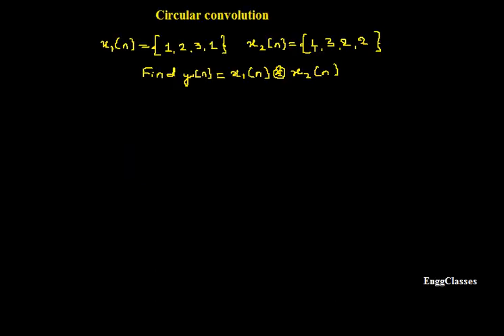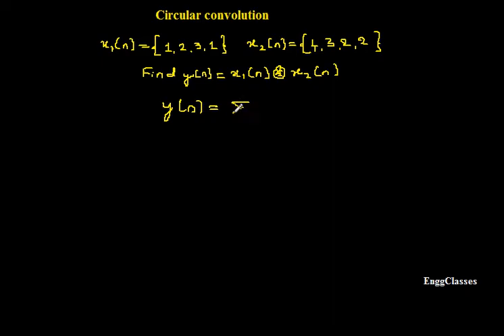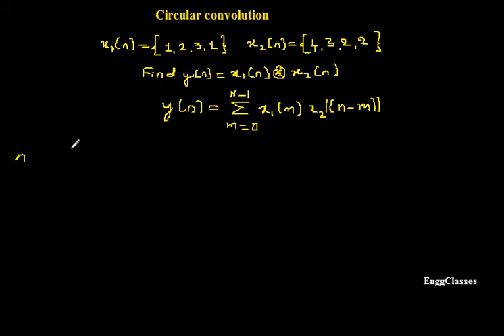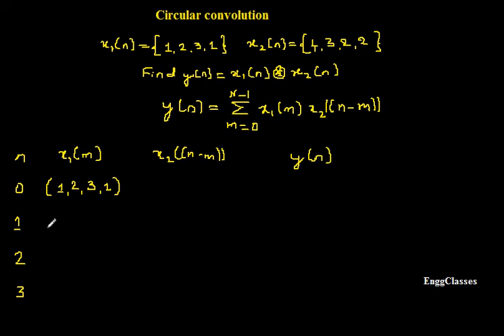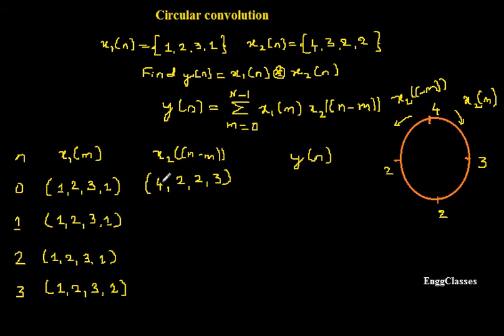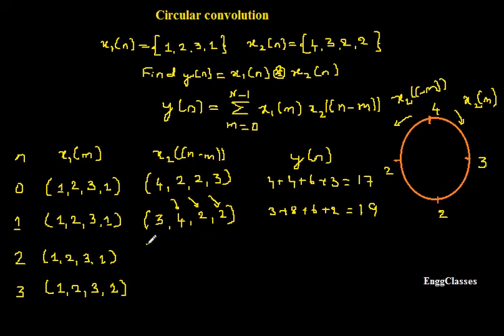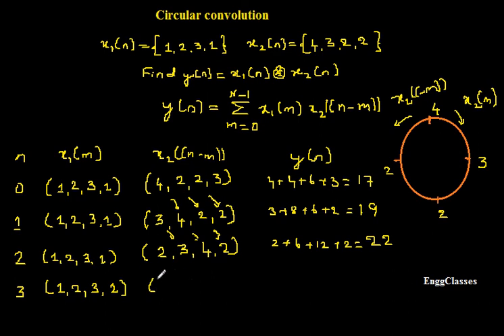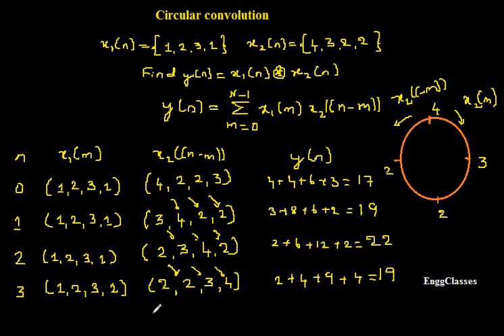Circular Convolution using Time domain (Example 2)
Circular convolution using time domain approach is explained in this video with the help of a numerical, which is solved step by step.